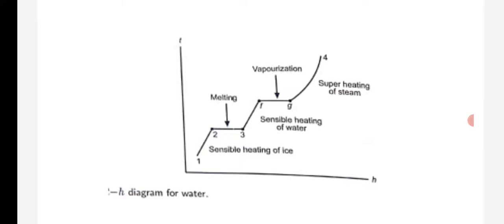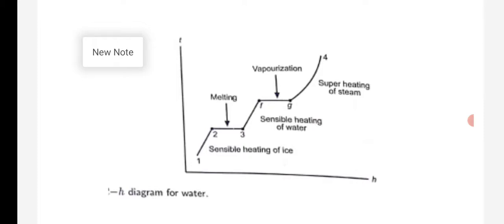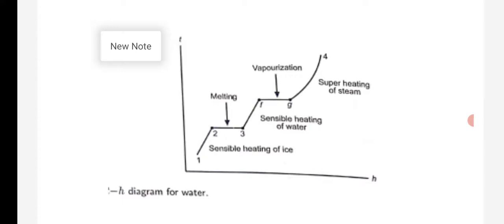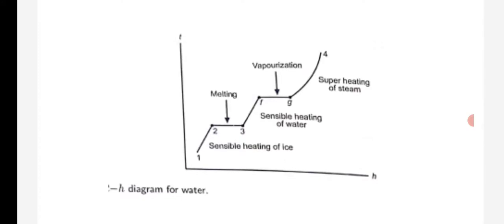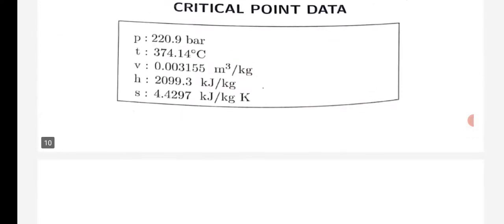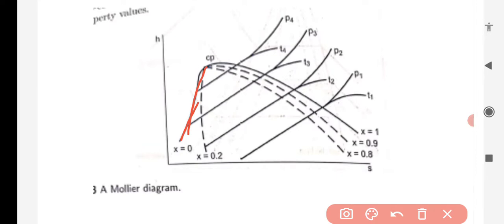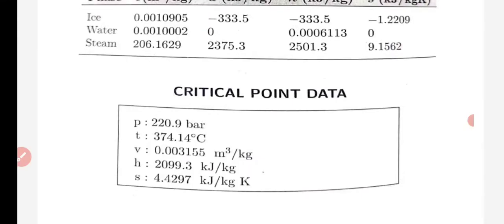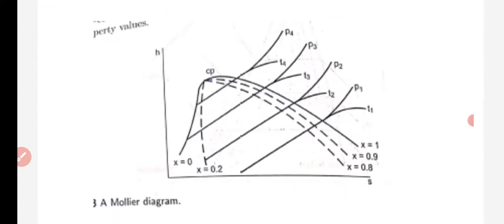BTD Mod 4 Critical Point